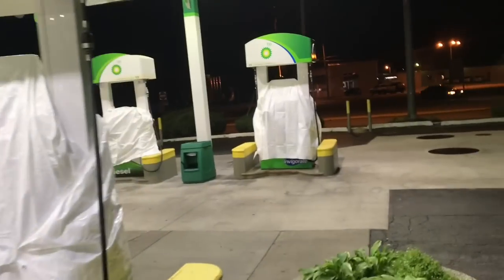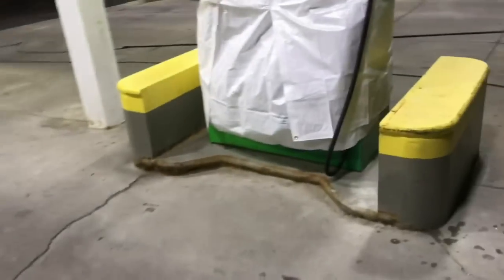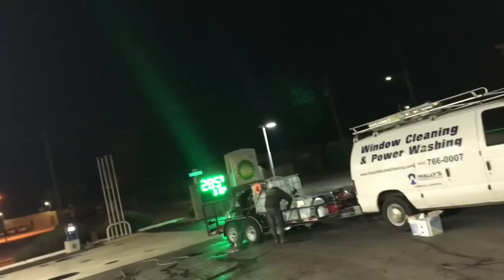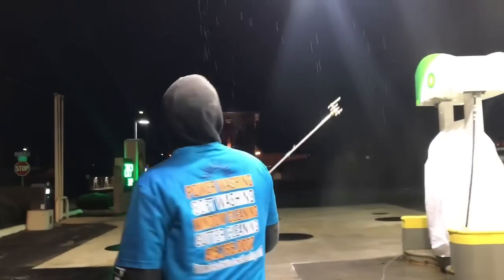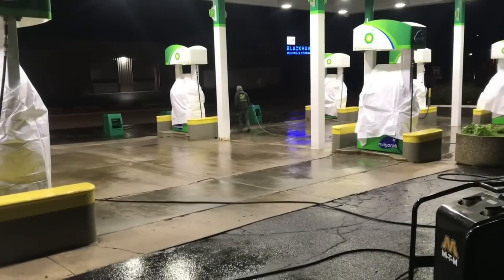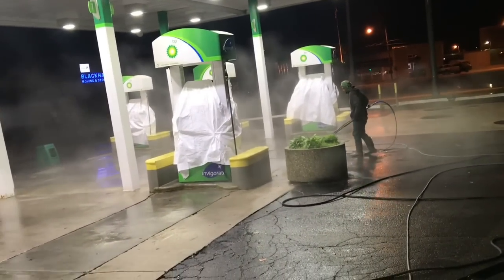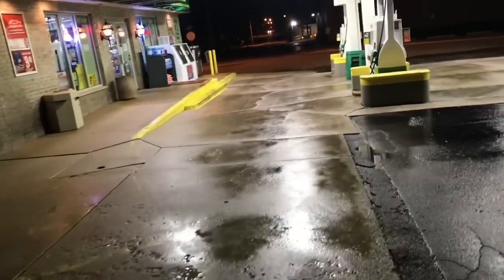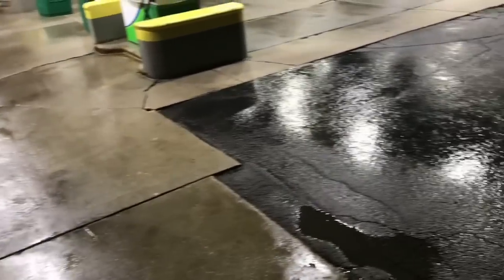How to clean gas stations using COLD WATER!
We just cleaned this gas station in the middle of the night mainly using cold water. We rented a hot water machine to help pop off gum, but we didn’t have a hot water surface cleaner to surface clean with

We used EBC and it was amazing. Customer service is great too. They helped me at 11:45PM with how to get the proper mix ratio. Grateful for the team at EBC